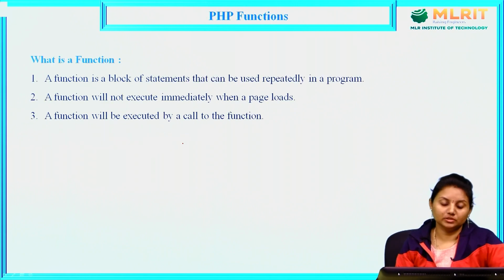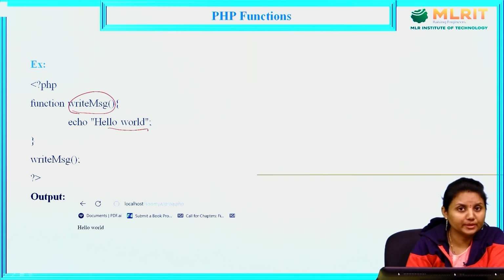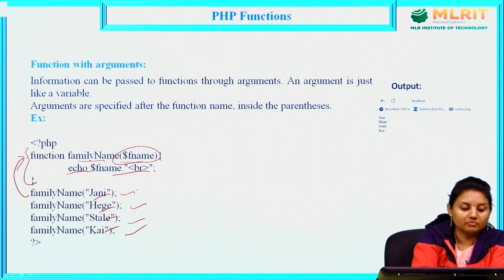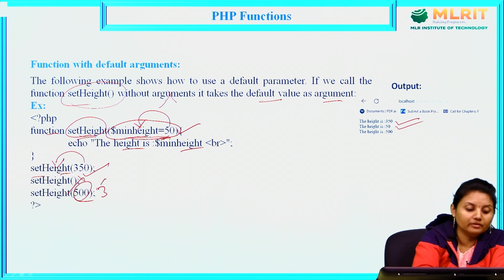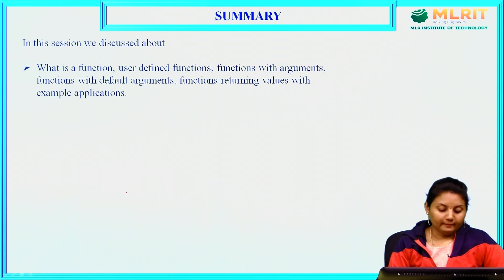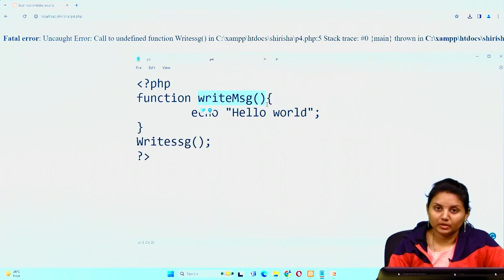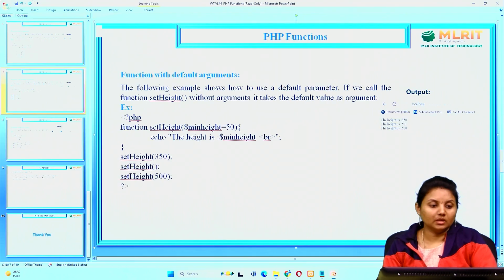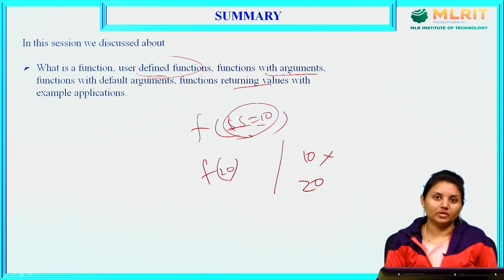LEC44 | Web Technologies I PHP Functions by Dr. N. Shirisha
Associate Professor,
MLR Institute of Technology,
 Hyderabad .